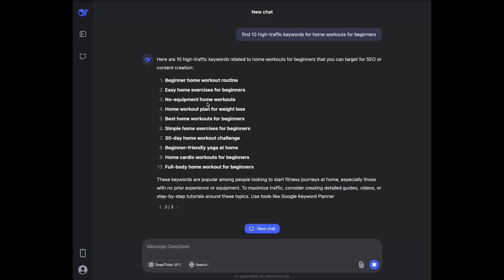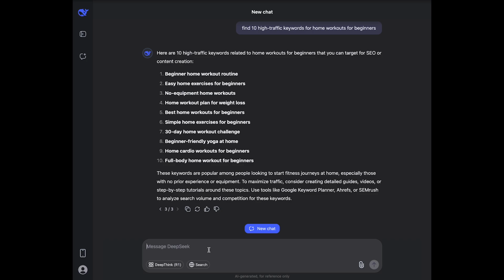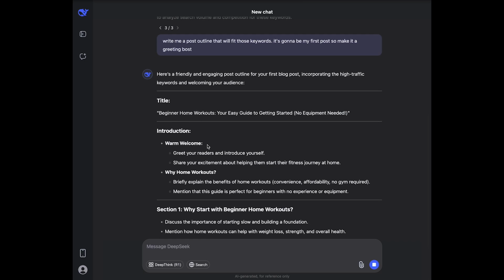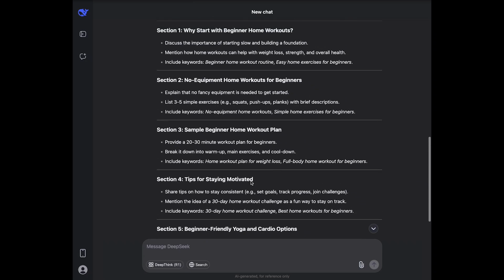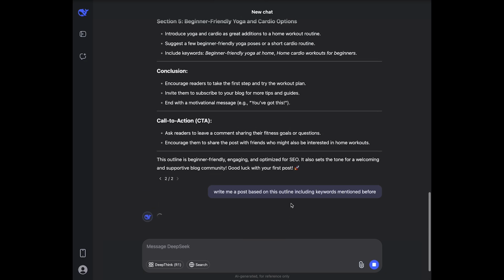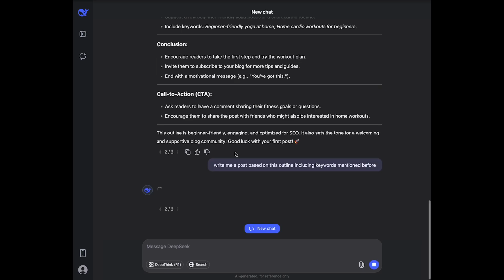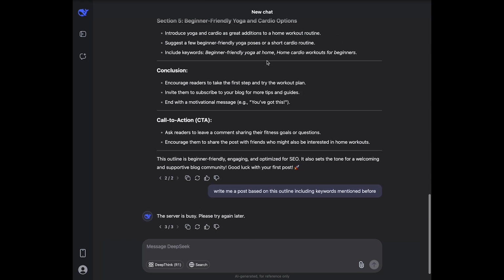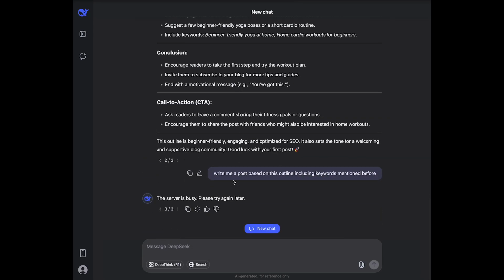How to Use DeepSeek for Keyword Research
Looking to boost your keyword research game? DeepSeek is the perfect tool to help you discover relevant keywords for SEO, content creation, and more. Simply enter a topic, and let DeepSeek generate a list of potential keywords that can drive traffic and improve your rankings. It’s an easy and efficient way to uncover the best keywords for your needs.

How to leverage DeepSeek for keyword research?
How to conduct keyword research with DeepSeek?